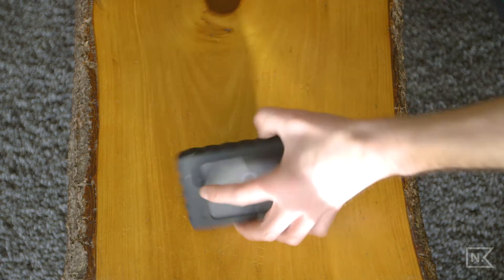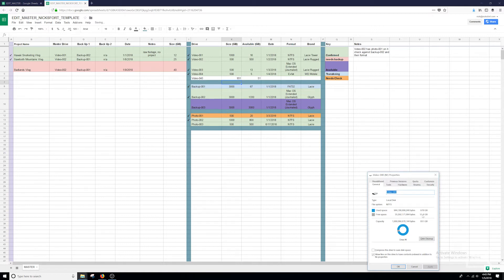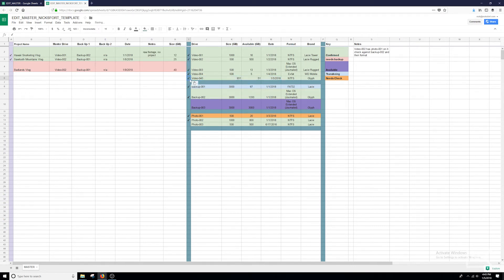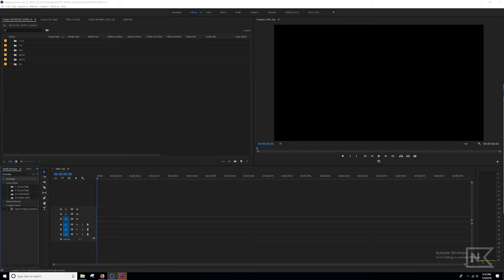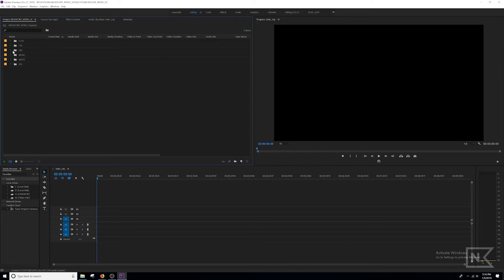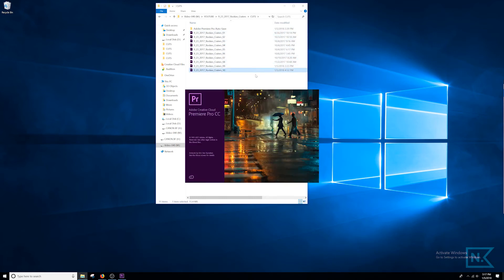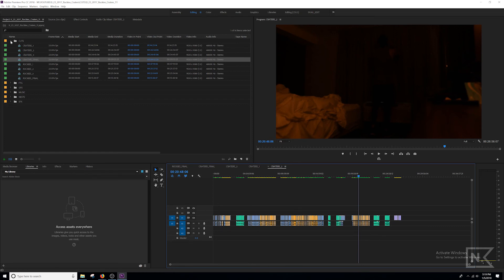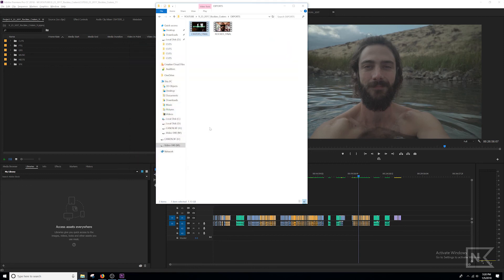Video Editor Hack that SAVES TIME FOREVER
Learn to organize your video footage for video editing; from hard drives to setting up your project in Adobe Premiere Pro. Starting with a simple labeling system for your hard drives that I learned while working at MTV that allows for hundreds of hard drives in your system. Then taking that information from those hard drives and putting it into a searchable database (that I have already created for you -- link below). Then moving into folder organization on your Mac or PC and finally starting your edit project in Premiere Pro. I share a template project file for Premiere Pro that has all the bins set up and is ready to go. This method of organization will save you hours and hours of time over the years as you won't be searching endlessly for projects on random hard drives and the Premiere Pro Template Project file will save you time every time you start a new project!

Fav Glyph Hard Drive (this one is faster and better!)

Fav Lacie Hard Drive

I hope this tutorial helps you get your footage organized and saves you hours and hours of time that you can then spend filming more!

- NEW HERE? -

Shot on a Canon C300